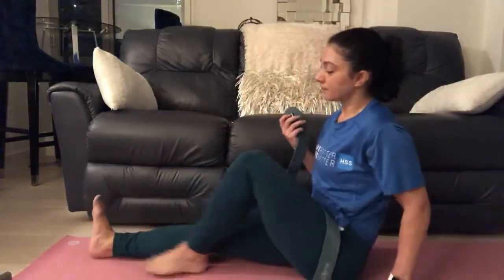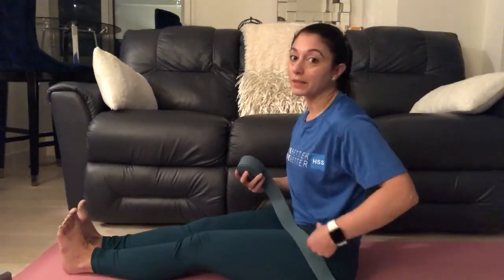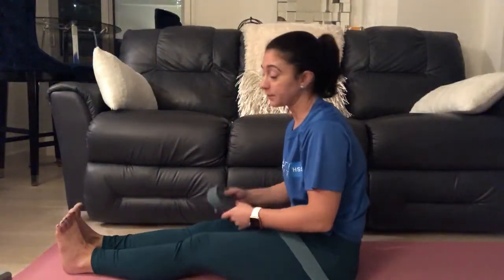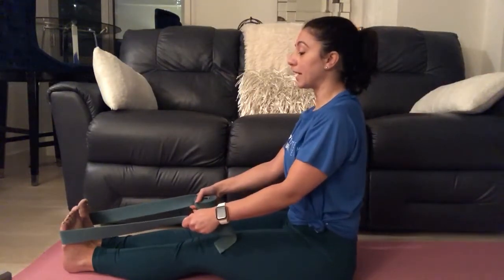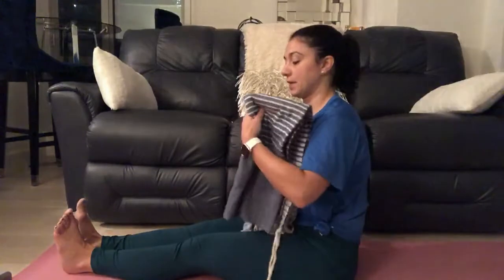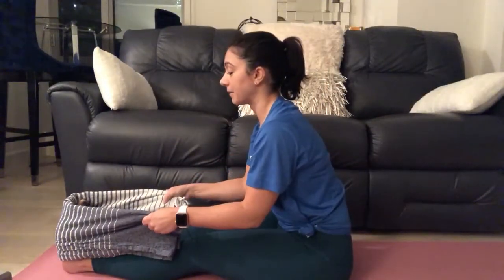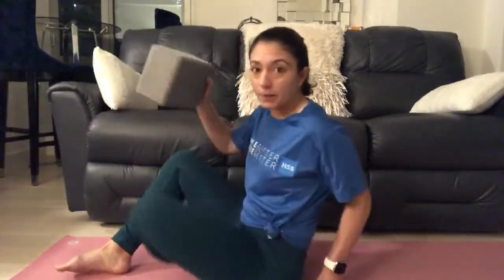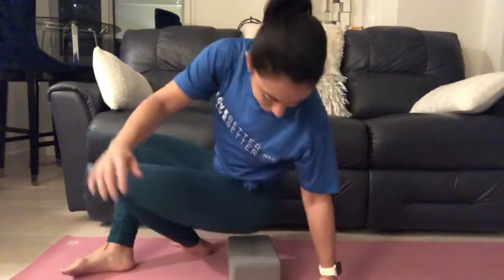How to Practice Yoga Safely at Home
Yoga is a great way to cope with anxiety and stay flexible. But when doing it from home, you probably don’t have the instructor or the props you’re used to at your studio. Here are some ways to keep up your practice and do it safely from home.